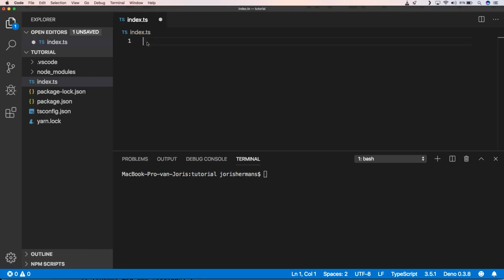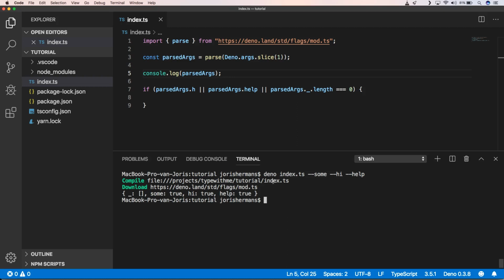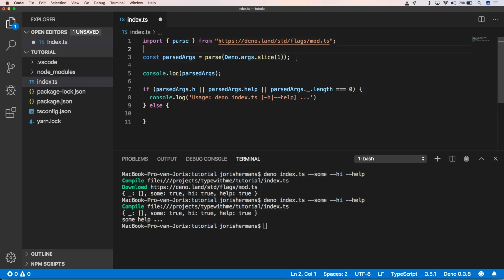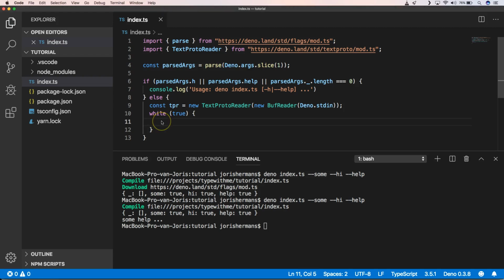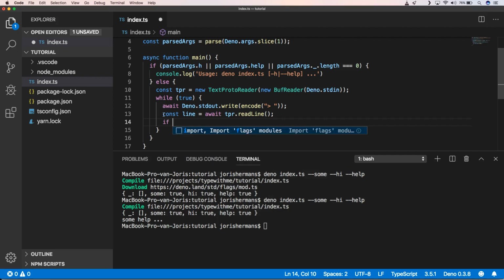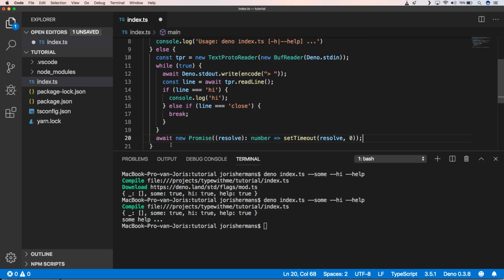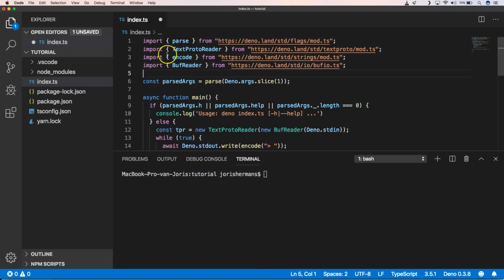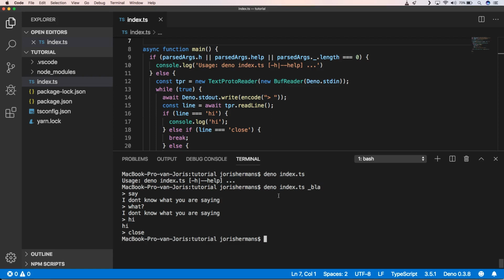deno creating a basic terminal application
Deno creating a basic terminal application, shows you how to write a basic command line inferface application in Deno with typescript. Learn how to read arguments passing in when calling the application and how to manage inputs from your end user.